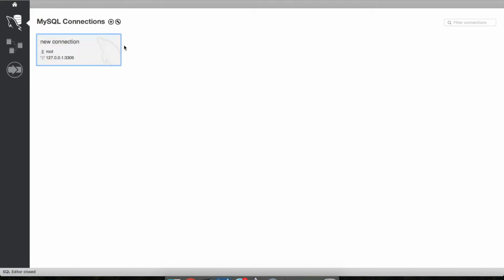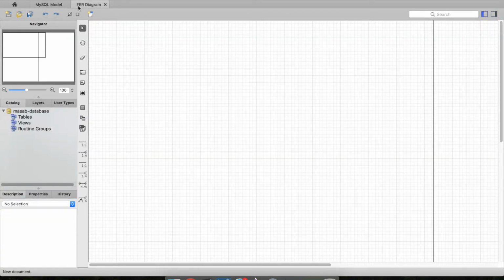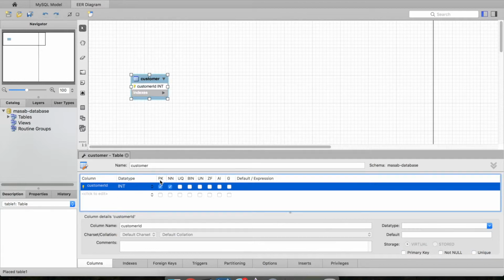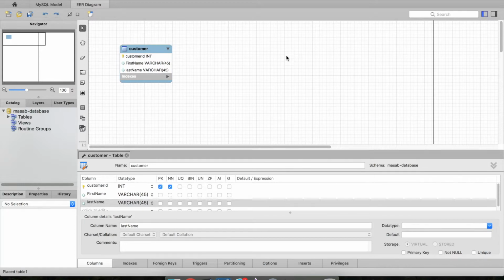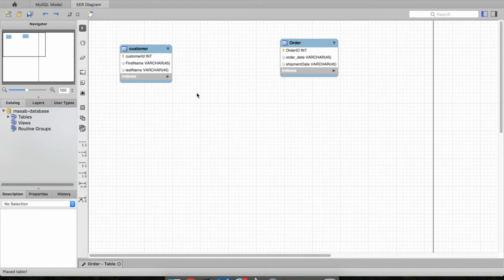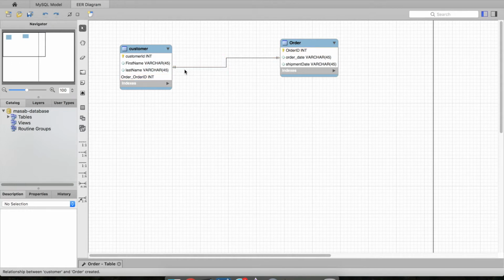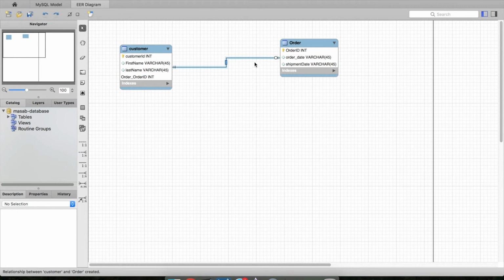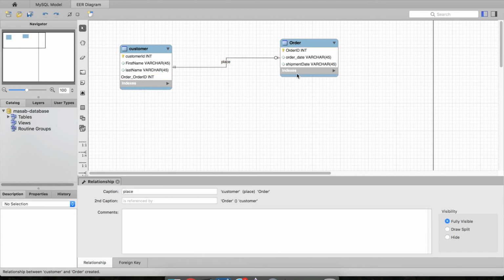Database logical models in Mysql